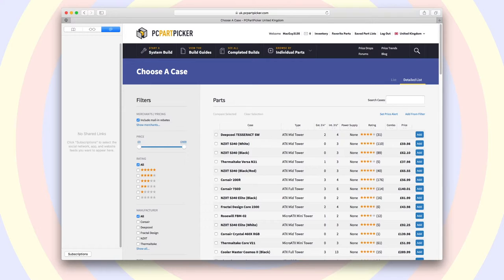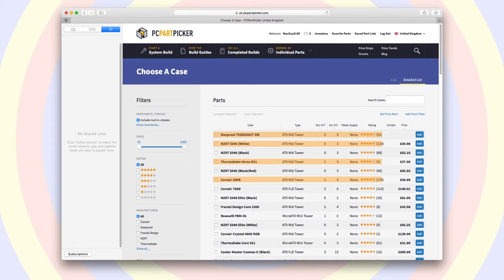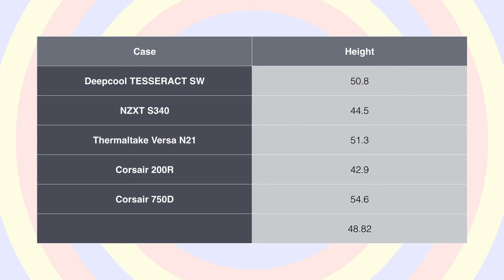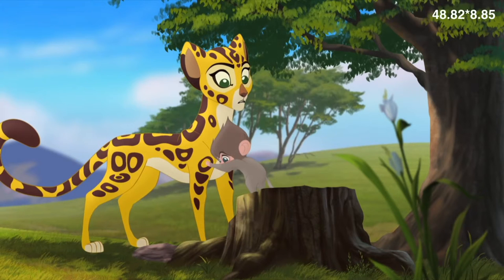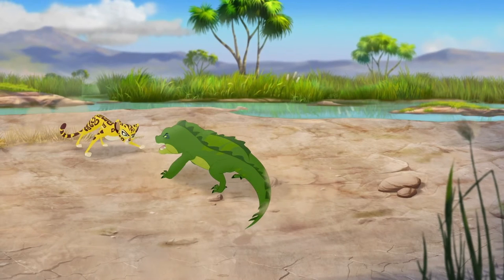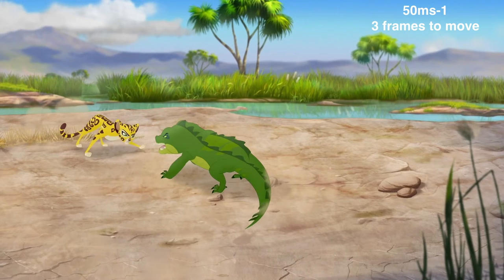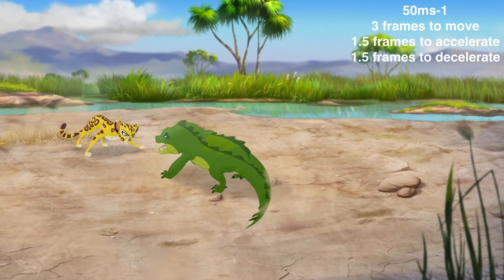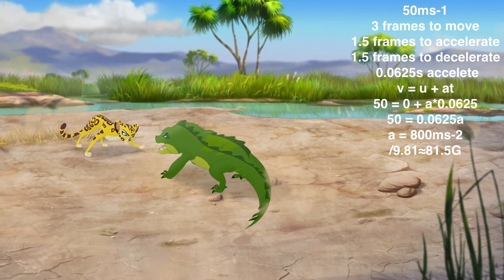How Tall is Fuli? How Tall is a PC? How Fast Can Fuli Accelerate?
More obscure Fuli calculations!